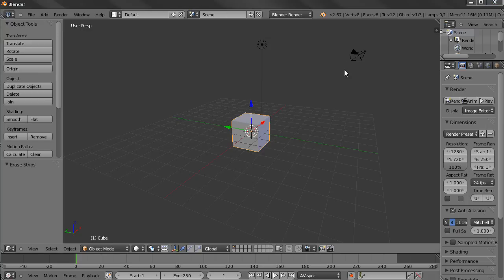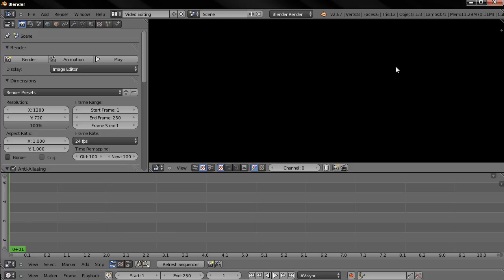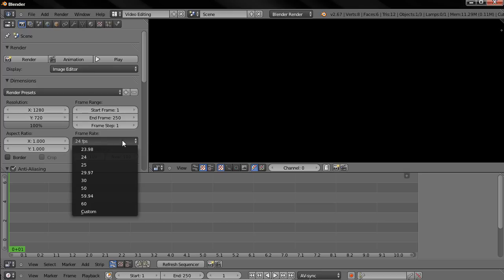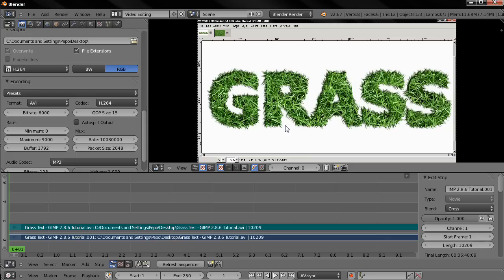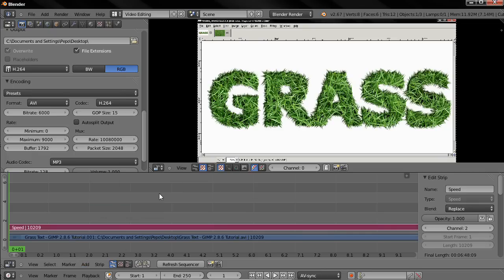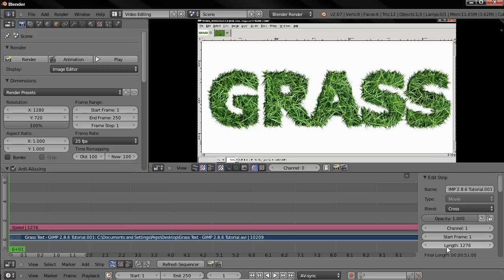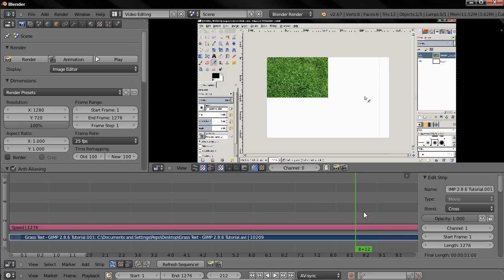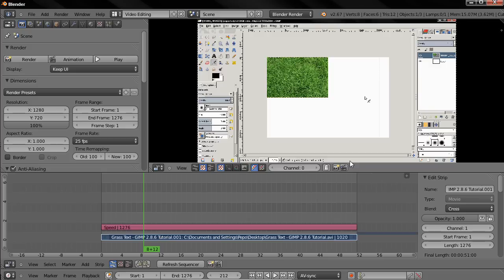Speed Up or Slow Down a Video - Blender Tutorial